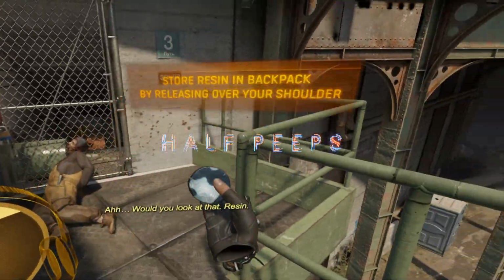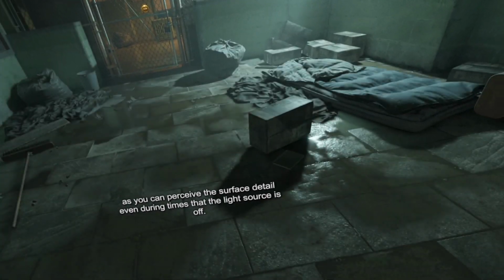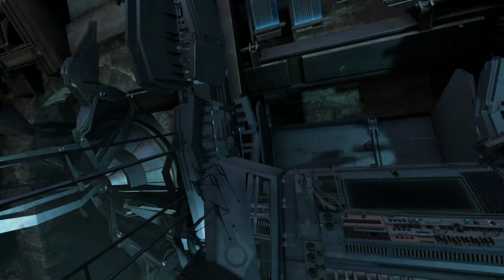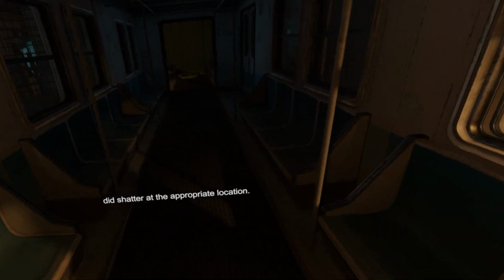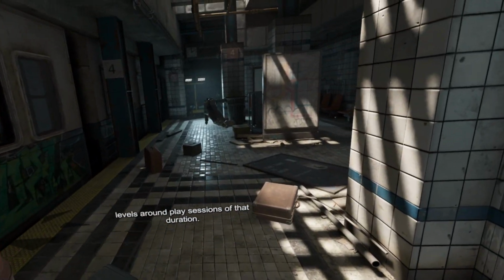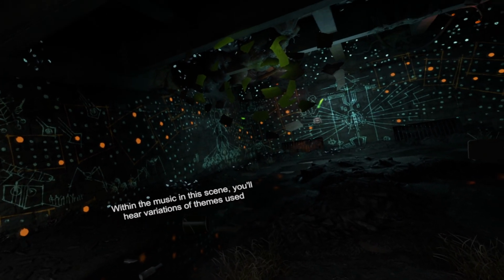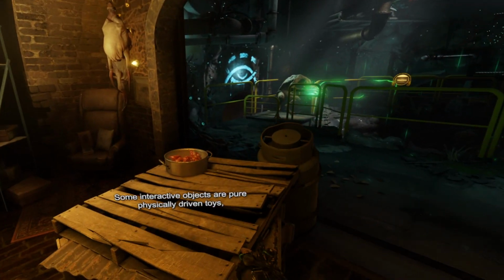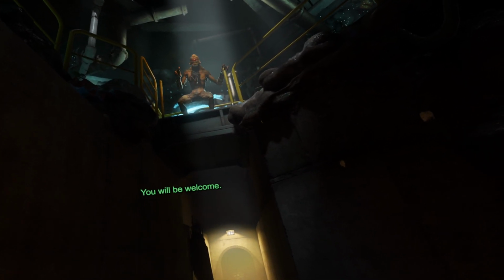Half-Life Alyx Developer Commentary | Part 2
Timestamps:
00:30 Resin
01:35 Toner Puzzles
03:25 Lighting
05:00 Barnacles
06:14 Reloading
08:03 Hacking
10:22 Health Injectors
12:00 Pistol Training
TBC

First time seeing the channel?  I'm HALF PEEPS (aka peeps4321 or Samuel).  I make video game animations here on YouTube, mainly using SFM (Source Filmmaker).  The main games I make animations for are Half-Life and Portal (But I do make other games too).